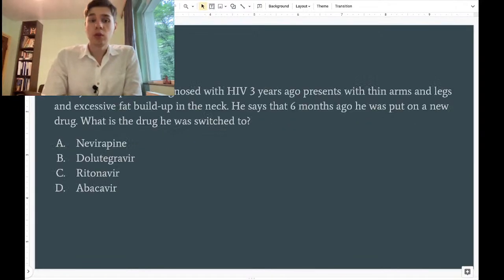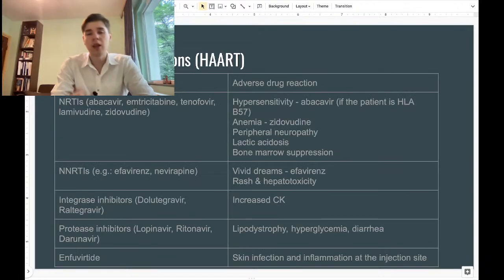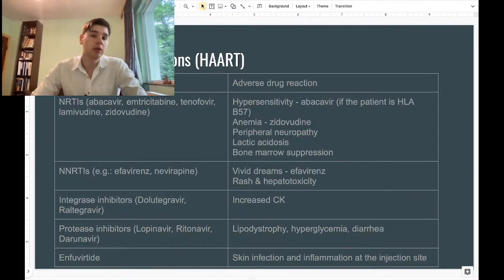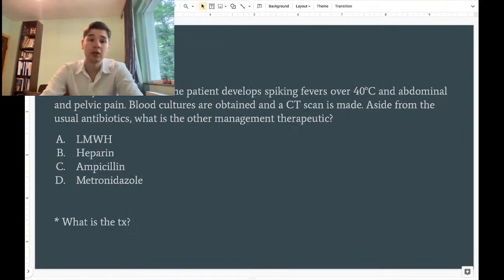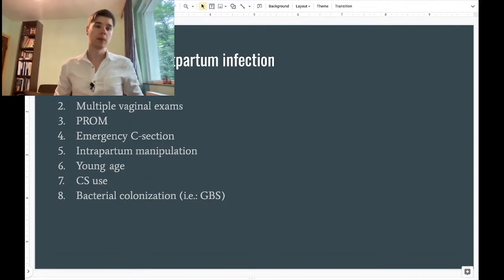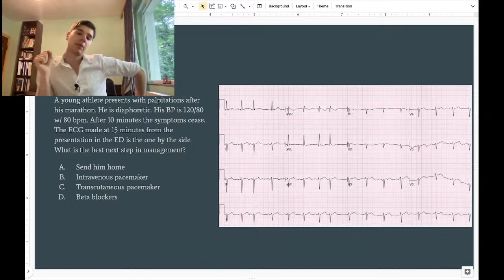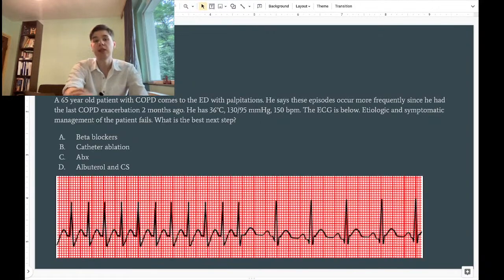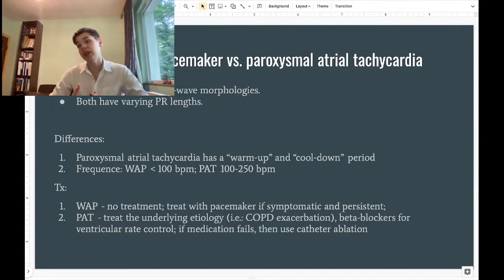Cardiology and infectious disease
Prepare for USMLE using this livestream for the cardiology and infectious disease questions.